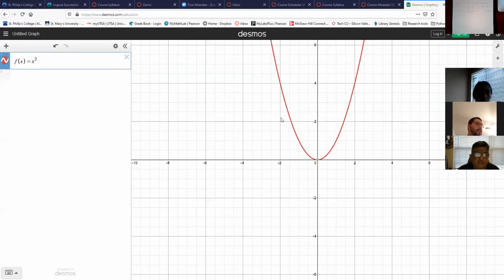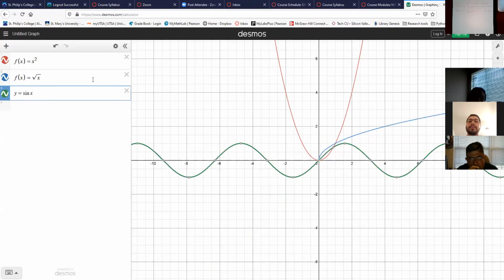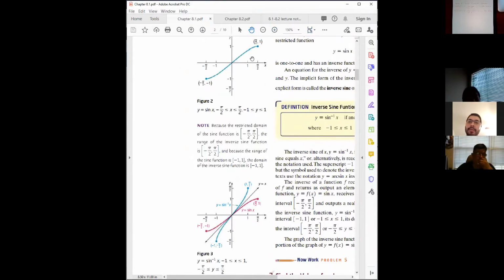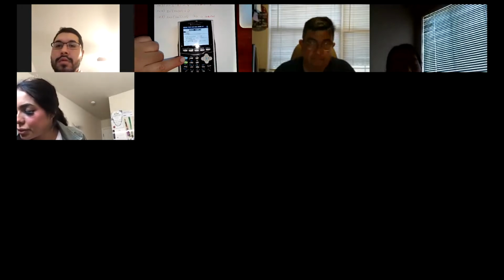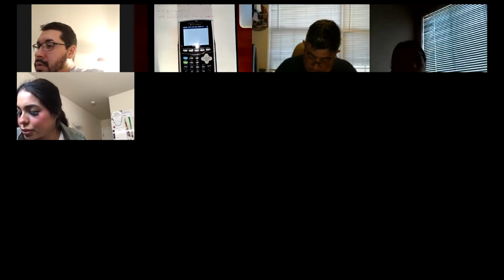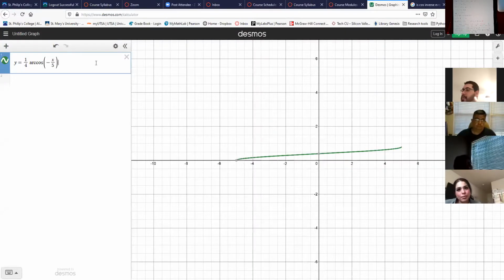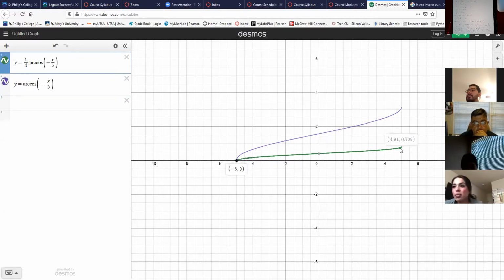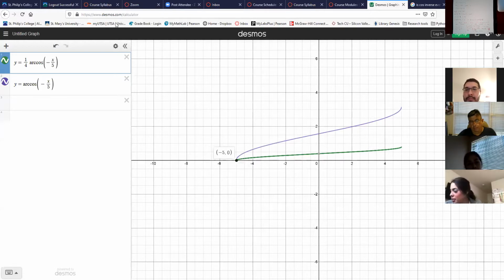Pre Calculus day 6